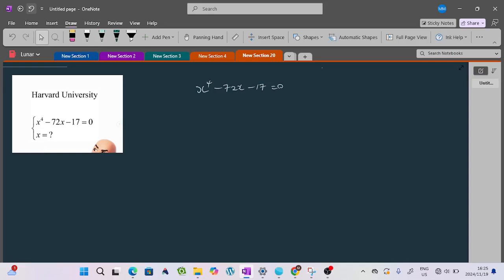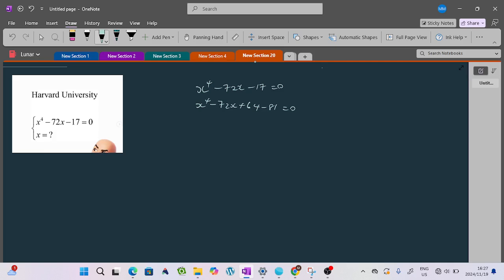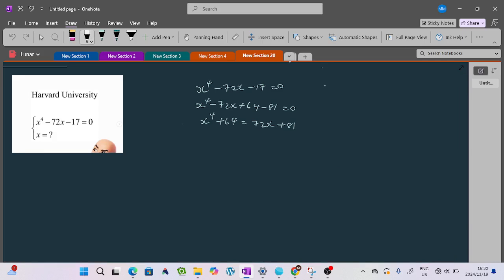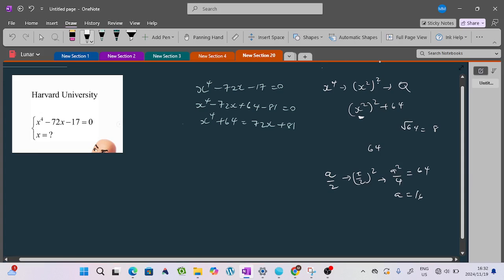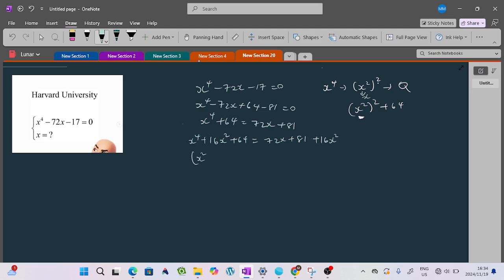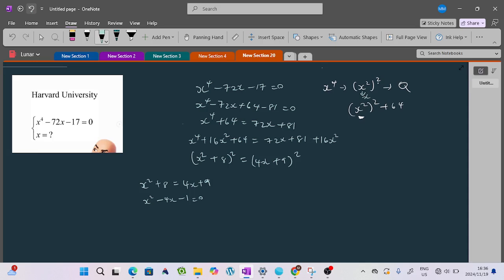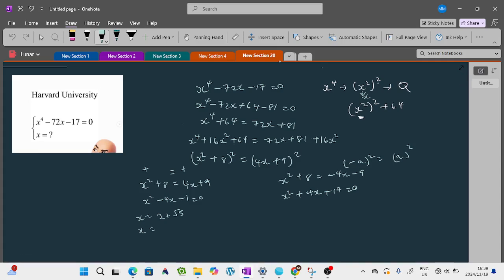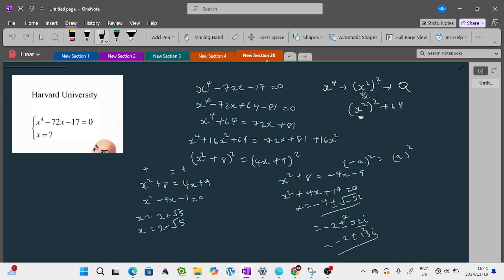Harvard University Challenge - How to solve trick Quartic Equation ?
- Tutorial --

Solving a 'Harvard' University entrance exam

Harvard University
Oxford University
Cambridge University
Ivy League Schools

math problem
algebra 2

Olympiad Algebra
olympiad preparation
international olympiad maths
olympiad mathematics
international olympiads
international maths olympiad
olympiad
mathematics
math olympiad
olympiad mathematics
math olympiad
maths olympiad
olympiad math
maths trick
olympiad
maths olympiad
olympiad mathematics
math olympiad
mathematical olympiad
olympiad math
maths
Brazil Maths Olympiad Question maths​